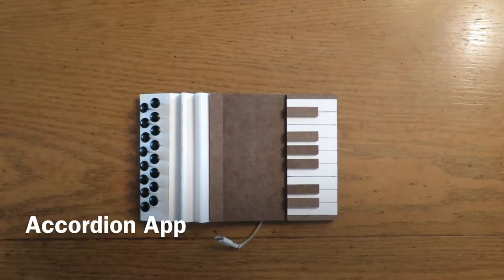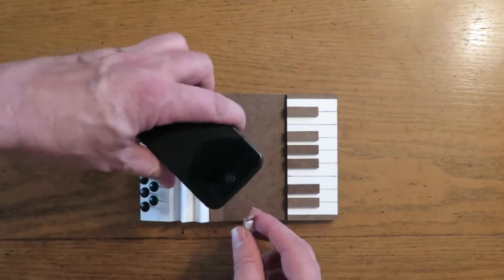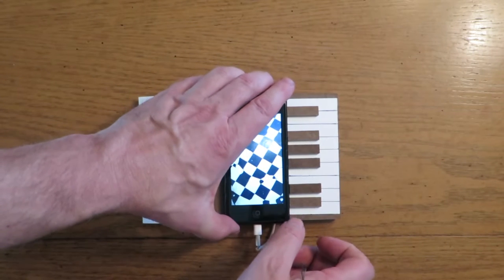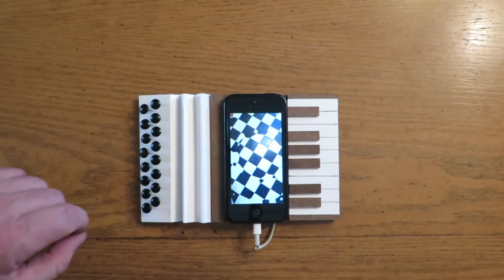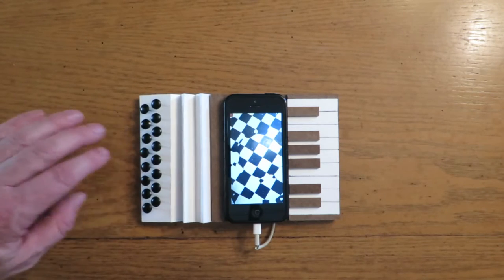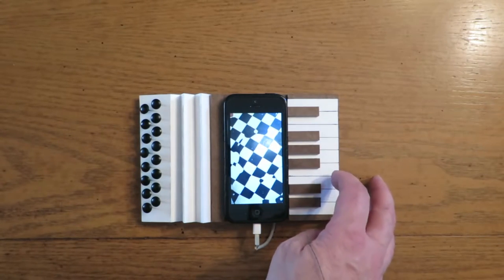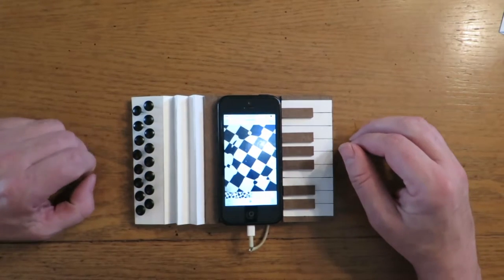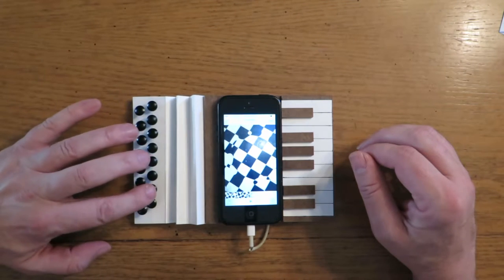Accordion App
Prototype of the Accordion App